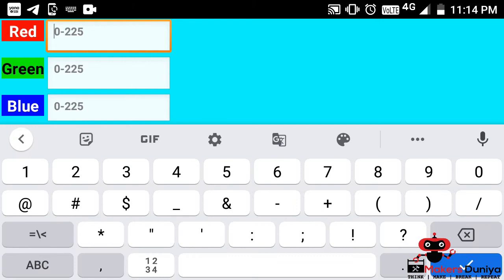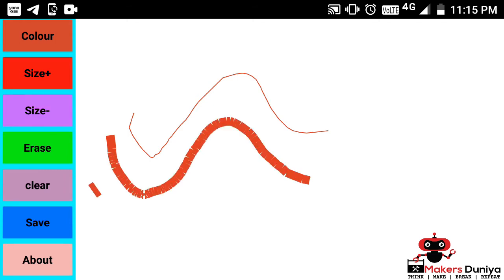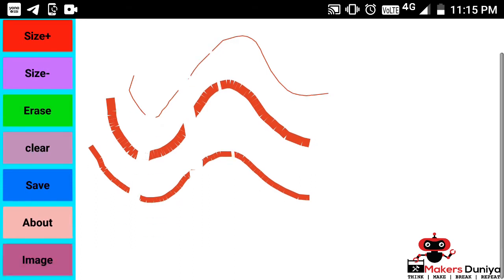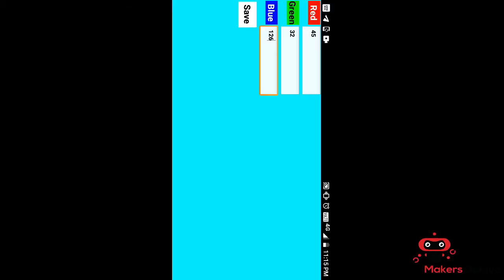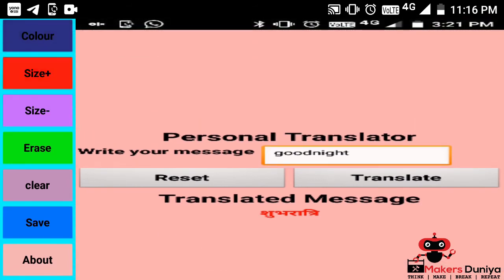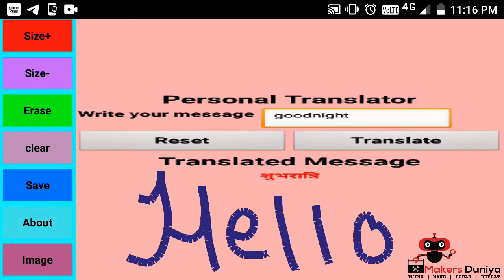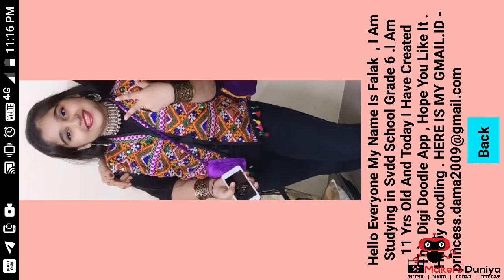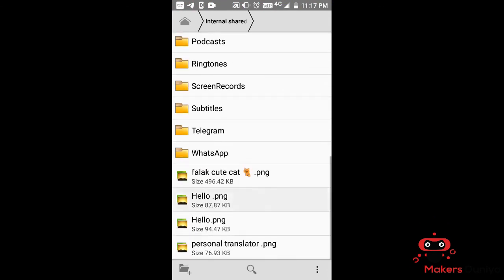My E-Notebook - An App created by Falak Dama on MIT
Falak Dama, a student of grade 6, enrolled in the Android App Development Course by Makers Duniya and has developed a multipurpose doodling app.

MD Innovator Pvt Ltd also know as Makers Duniya, is an Edtech Startup that focuses on Fostering Innovation through "Hands-on Learning" and empower Teachers & Students with content, methodology and technology, to enable “Learning by Doing”. We are providing an online platform to the students that will Foster Creativity, Learning and Imagination altogether through Virtual Robotics and Coding Courses.

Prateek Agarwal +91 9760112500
Prawal Pratap Singh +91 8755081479